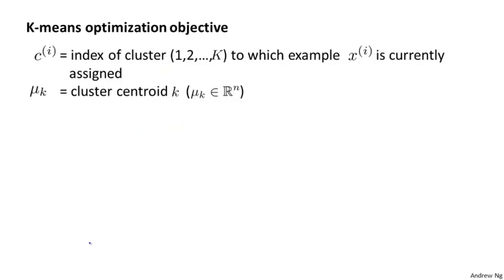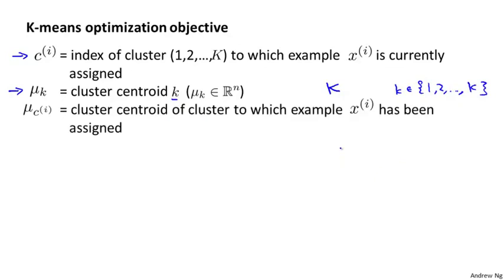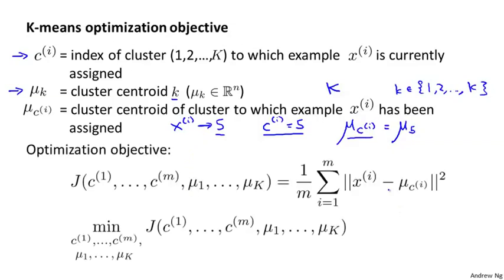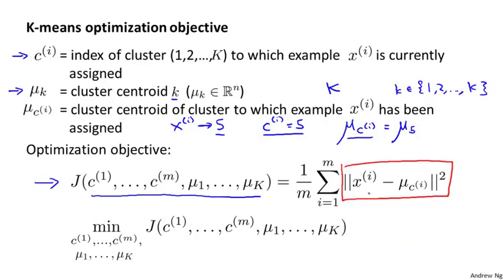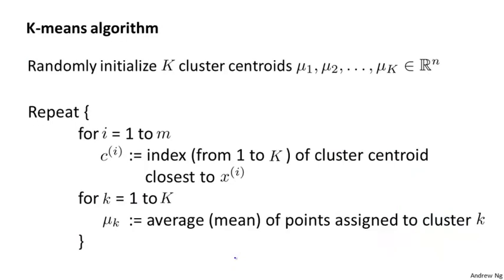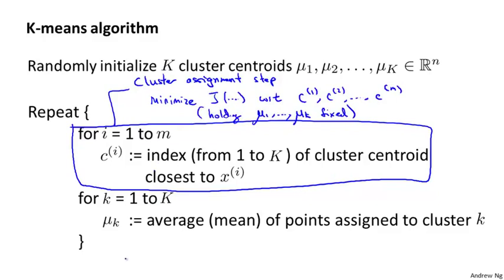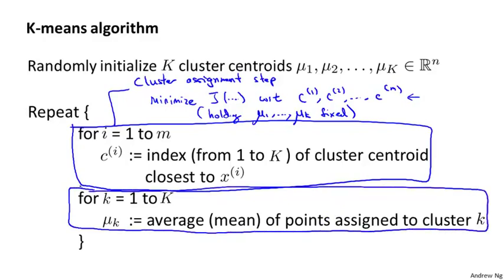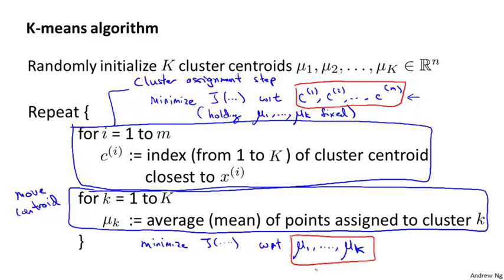13 3 Optimization Objective 7 min